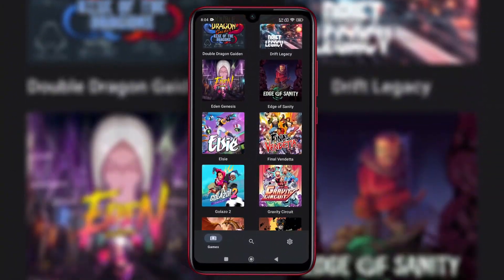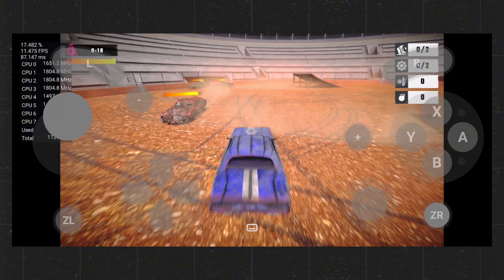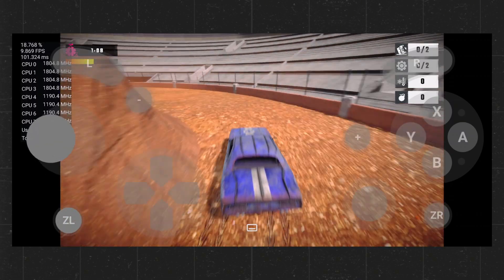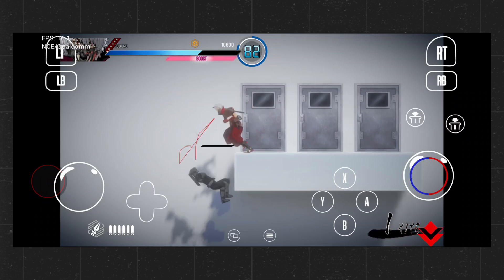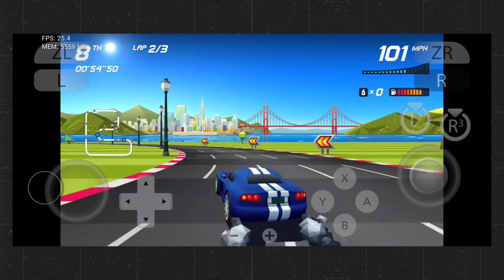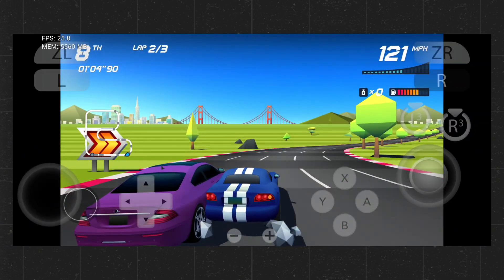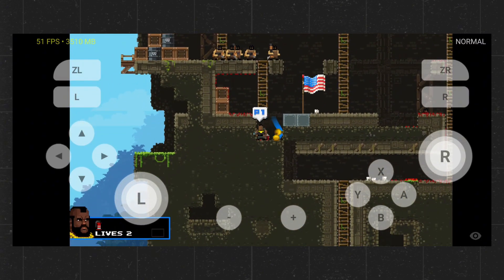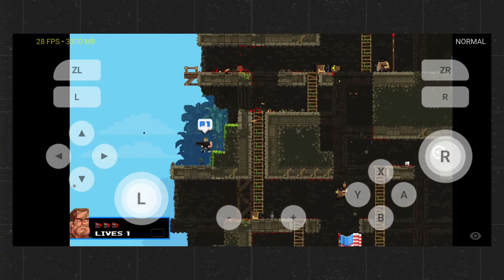I Tested Every Nintendo Switch Emulator for Android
Chapters:
00:00 - Intro
00:27 - Ryubing
01:07 - Nyushu Emulator
01:45 - Citron Emulator
02:21 - Sudachi Emulator
03:01 - Live4K Emulator